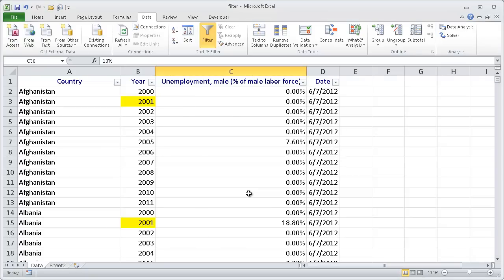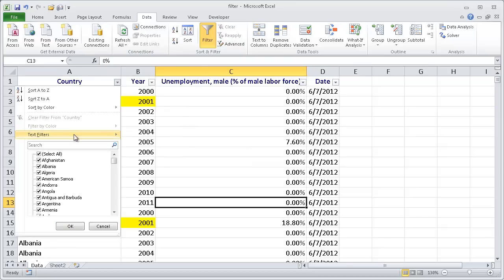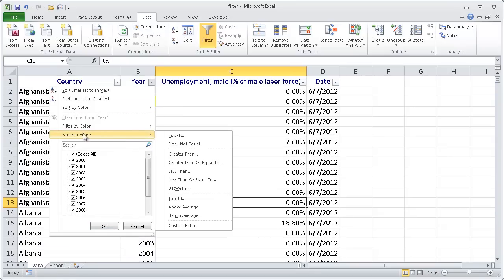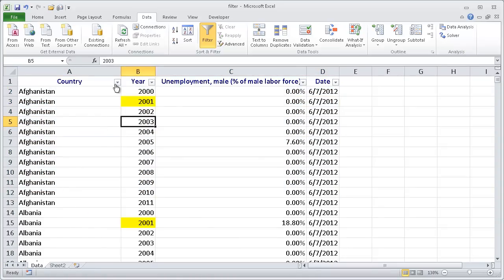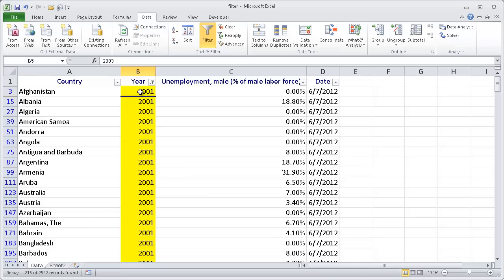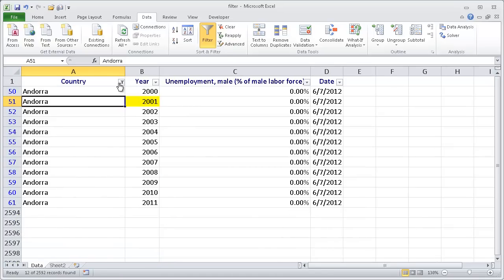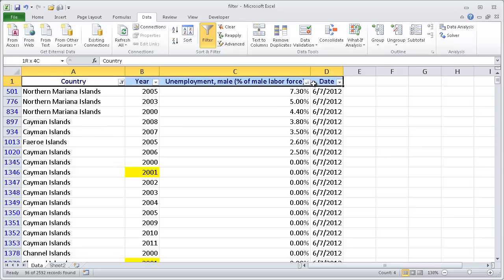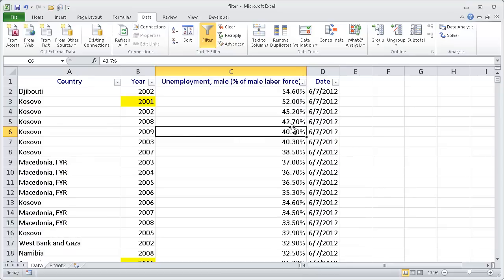How to Use AutoFilter in Excel: A Complete Guide to Creating Smart Filters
Welcome to this exciting tutorial where you'll learn the magic of filtering data in Excel using the AutoFilter feature! Whether you're a beginner or an experienced user, this video will enhance your productivity by showing you how to easily sift through large datasets and find the information you need quickly and efficiently.

By the end of this video, you’ll have a solid understanding of how to utilize AutoFilter to its full potential, making your Excel data analysis tasks faster and more intuitive. Keep exploring and refining your Excel skills, and remember, the right filter can reveal the best data insights.